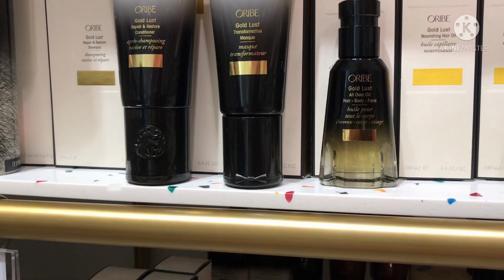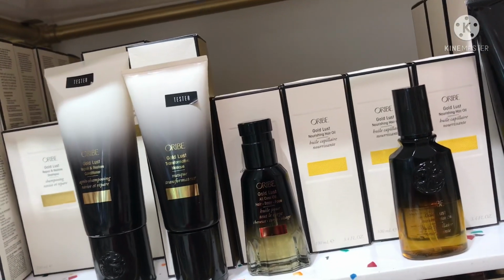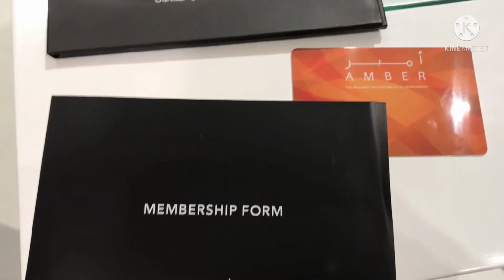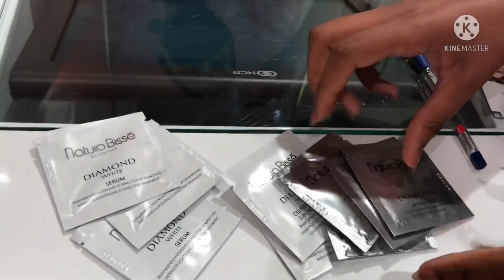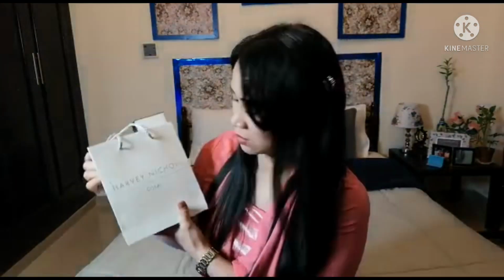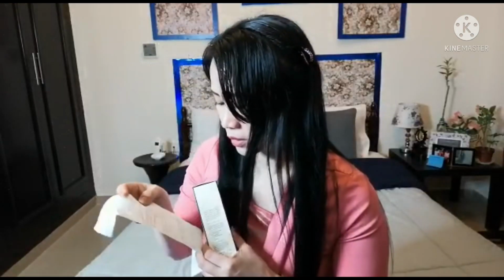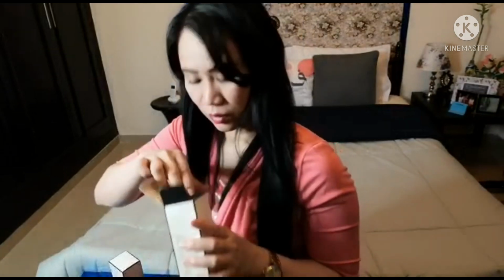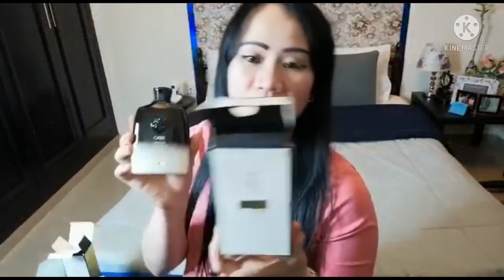Shopping After Work| Hair Care Products | Oribe Gold Lust Repair and Restore Shampoo and Conditioner